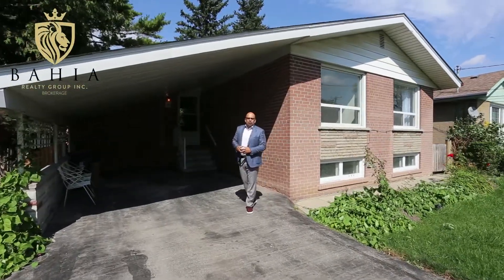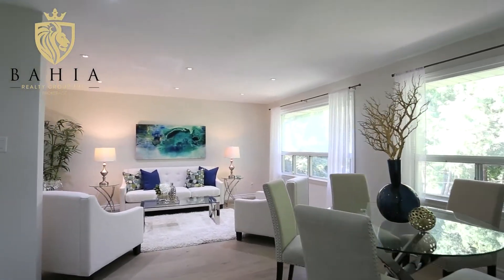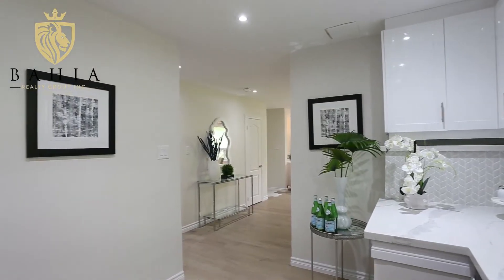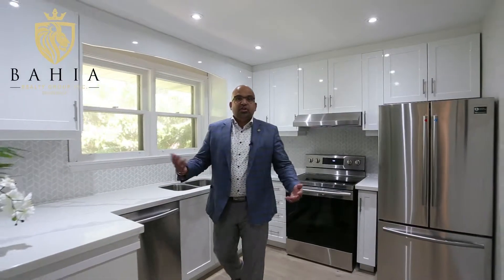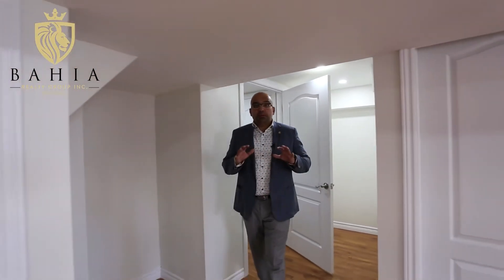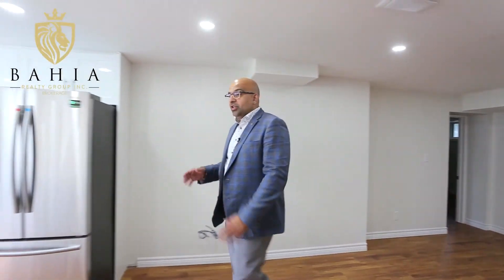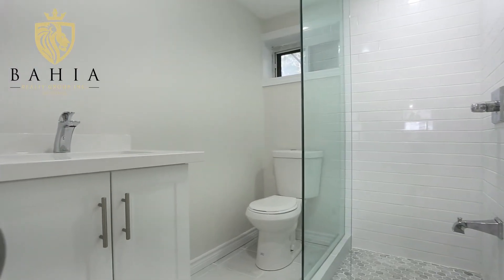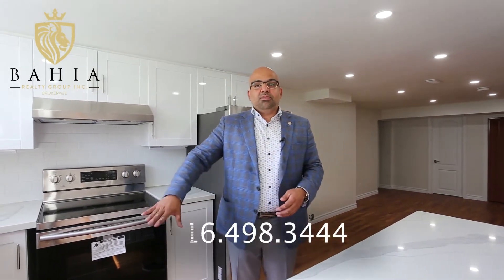72 Hadrian Dr